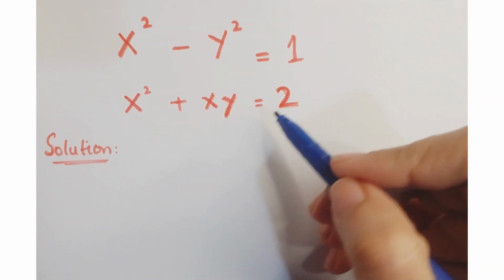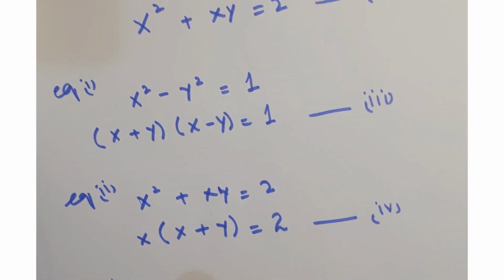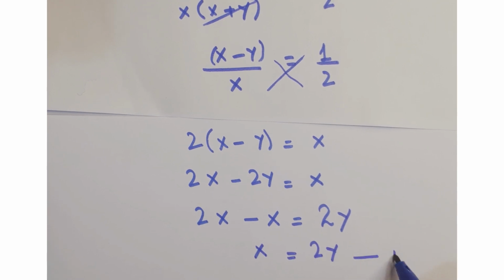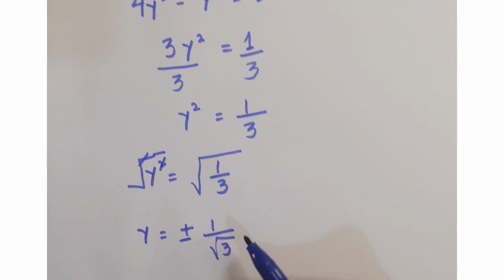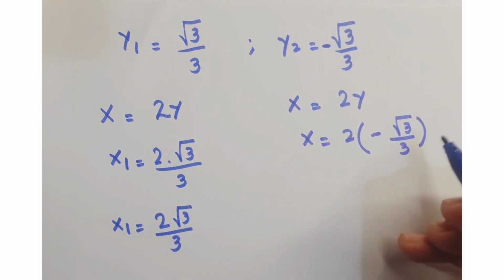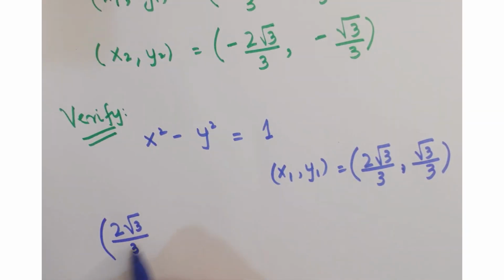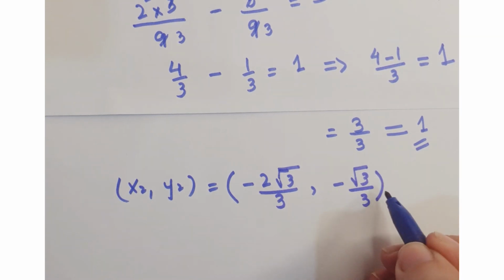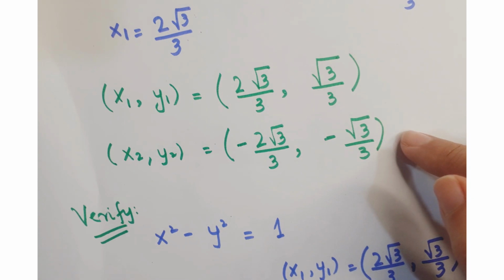a nice exponential problem | simultaneous equations|how to find x and y | quadratic equations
linear and quadratic,how to solve a simultaneous quadratic and linear equation
linear and quadratic functions
quadratic equations class 10
linear quadratic equations tricks
quadratic exponential equations,
exponential,
exponential equation,
equation,
solving exponential equations with e,
equations,
how to solve exponential equations with logarithms,
exponential equatios
algebra
nice algebra problem
algebra
simplifying radicals
hard algebra problems
100 algebra problems
stats problem
app to solve math problem
statistical problems

Math Olympiad
Olympiad mathematics
Mathematical Olympiad
Blackpenredpen
Number theory
Math
The map of mathematics
Math counts
System of equations
Math puzzles
Imo
Competitive exams
fast and easy maths!
math window
Think N Derive
Explored Maths
super academy